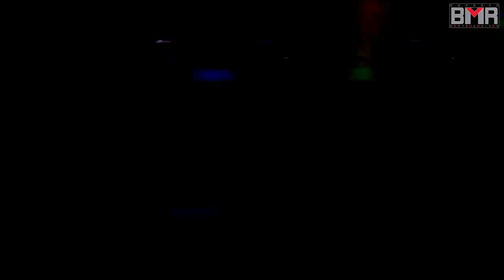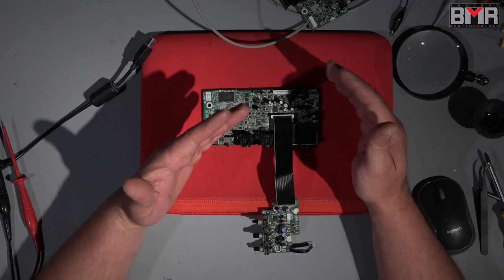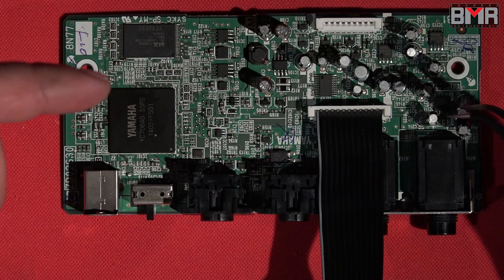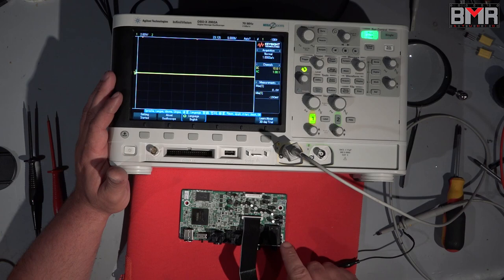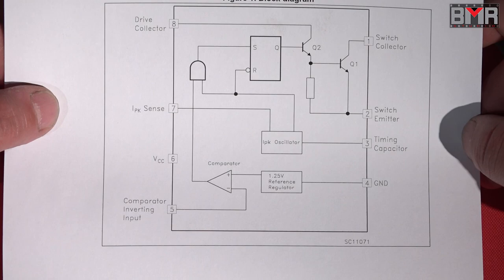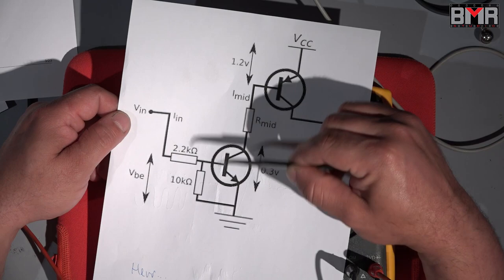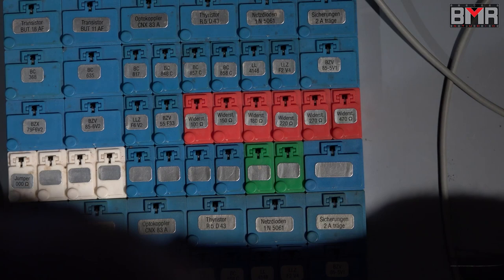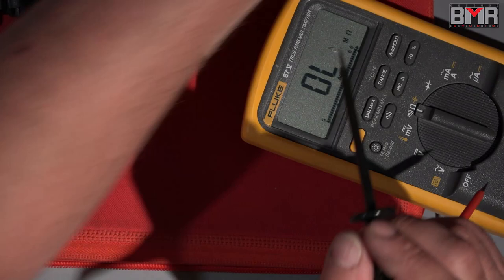Steinberg UR22 usb audio interface repair! MAILBAG!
This is a nice Steinberg UR22 usb audio interface, from  a viewer :)
Nice... hmmmm.

This unit has more problem, than the whole electrical system in Germany... LOL

There is a lot of differences between the UR22 and UR22 MK2!

My grandpa said: If something wrong, You must try to repair...